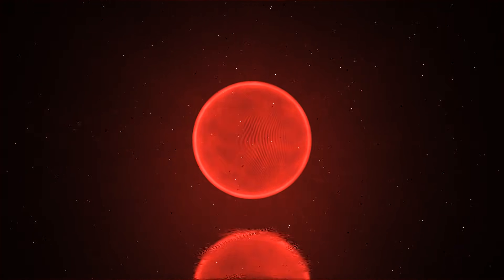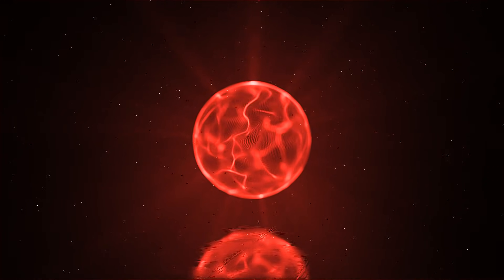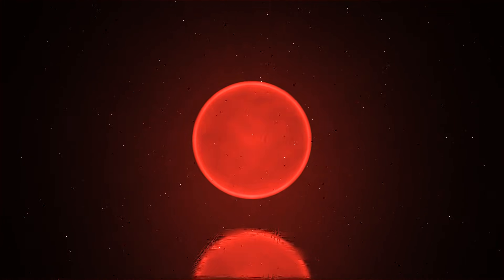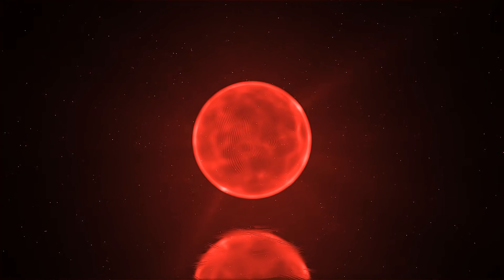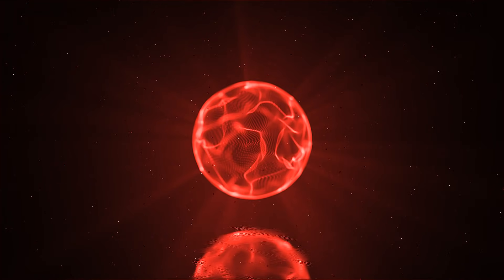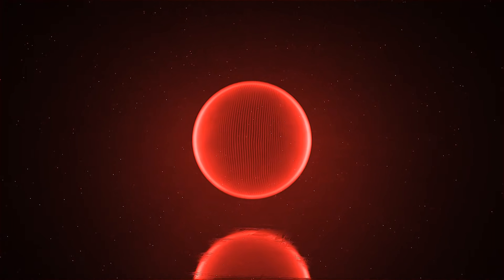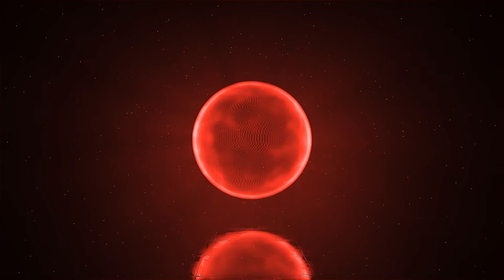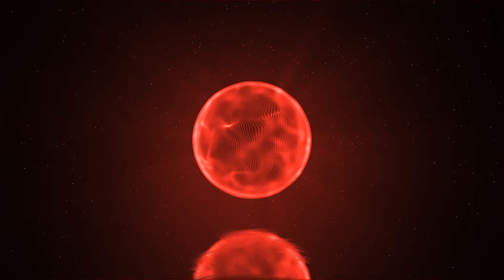"I've Discovered a Horrifying Truth" Creepypasta | Scary Stories from the Internet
This creepypasta scary story is from the creepypasta wiki, written by Spookfox, make sure to check out the original story and support the author!

Do you enjoy my Creepypasta Readings, Scary Stories from the Internet and Original Music? then make sure to leave a comment and let me know what scary stories you would like to hear me read!